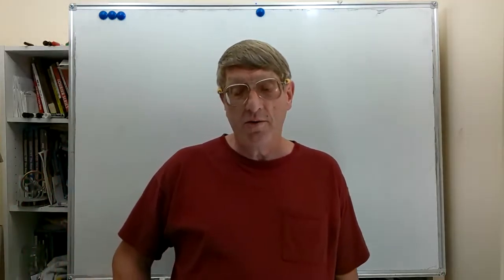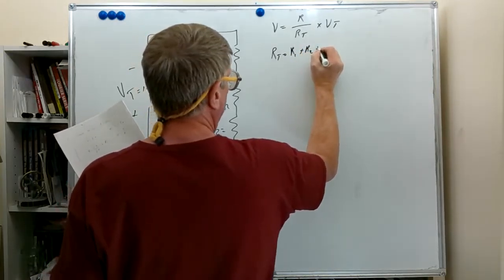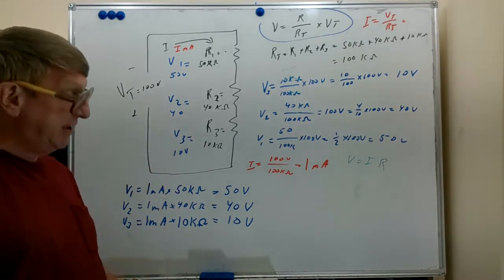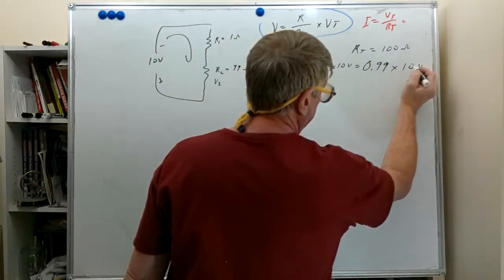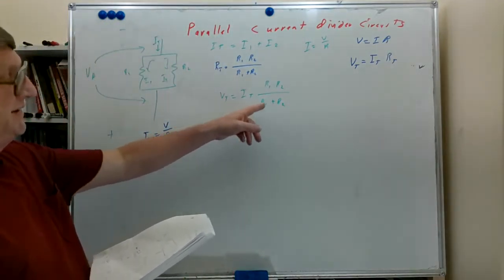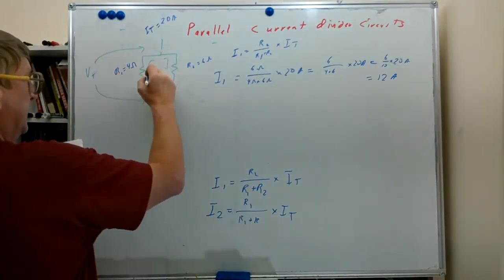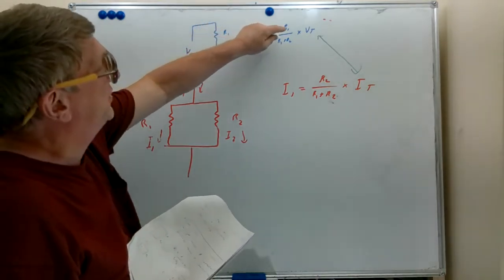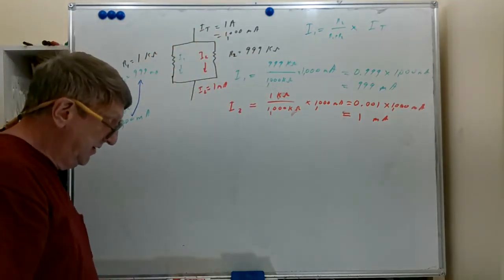Basic Electronics Lecture 7 A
Series Voltage Dividers, Two Branch Current Dividers